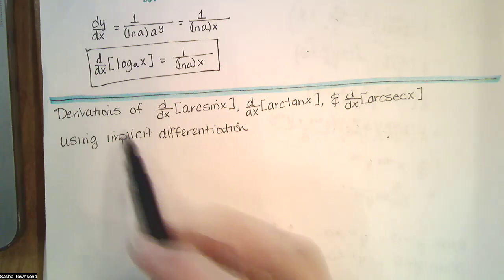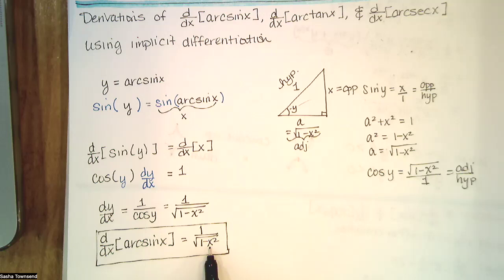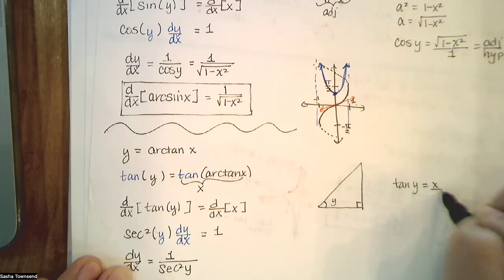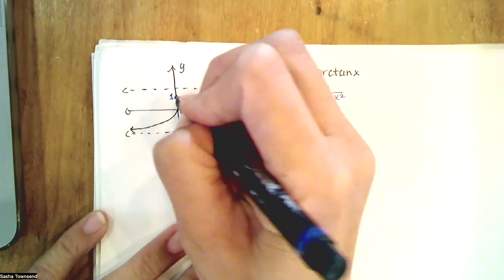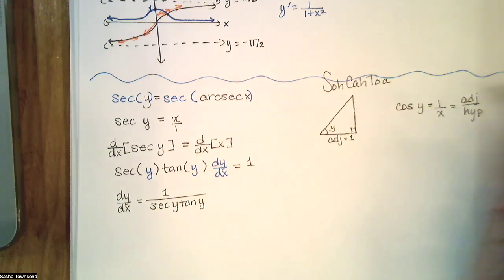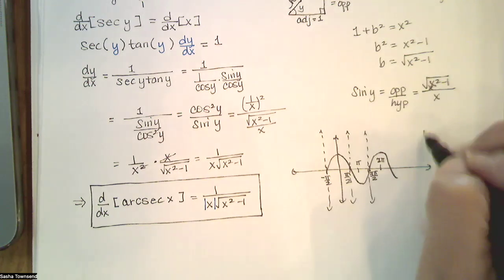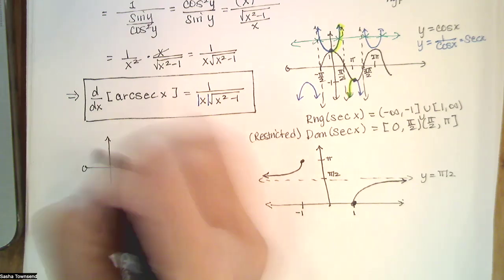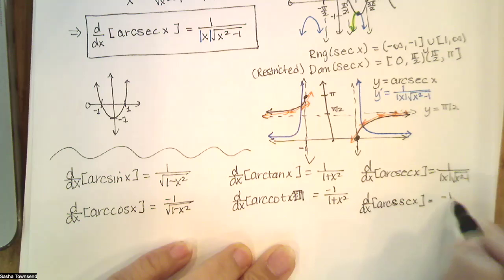2.12.8 Inverse Trig Derivatives using Implicit Differentiation - Analytic Geometry and Calculus I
In this video, we derive the formulas for the derivatives of the arcsine, arctangent, and arc secant functions, and look at hand-drawn graphs of each function and its derivative.

I made some graphs on Desmos.com as well. They are linked below.